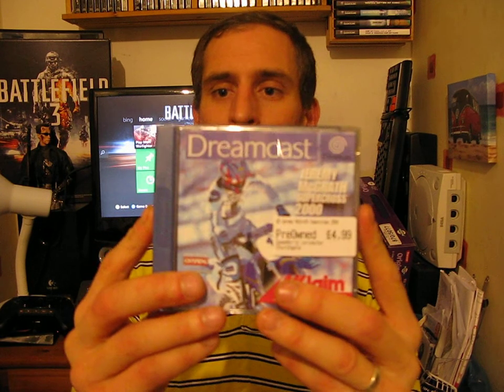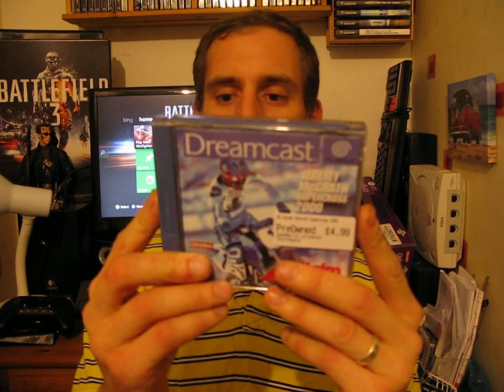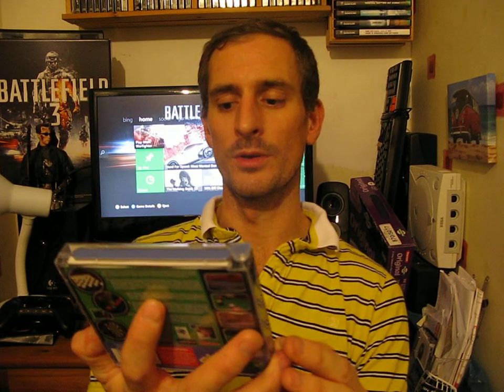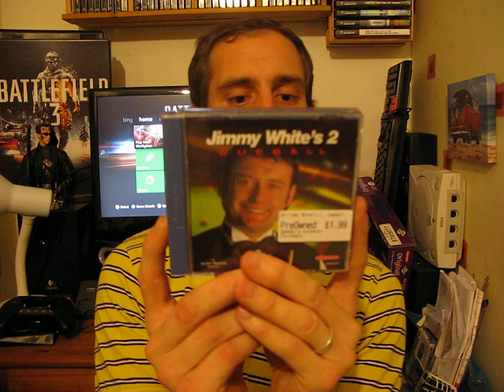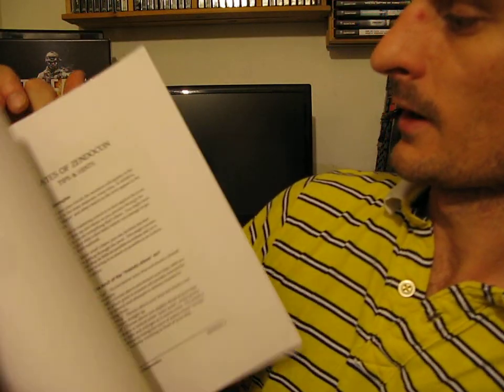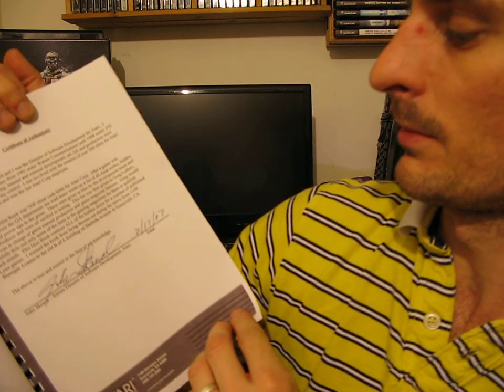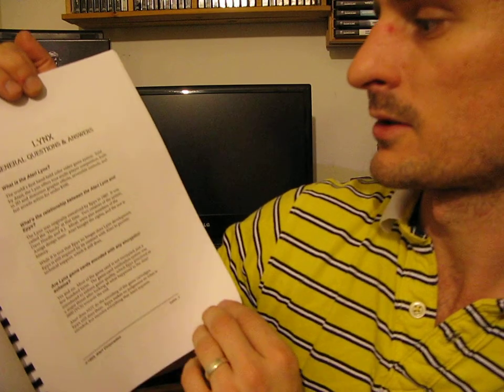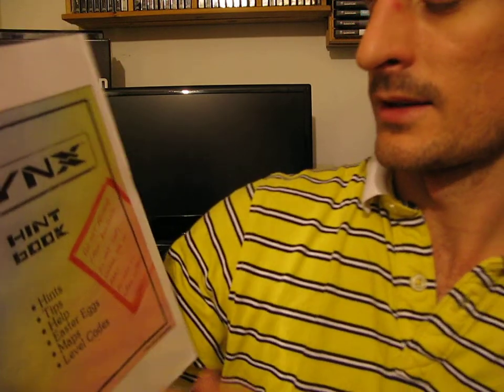Nov '12 Video Game Pick Ups; Round 6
A few Dreamcast titles to bump up my collection.